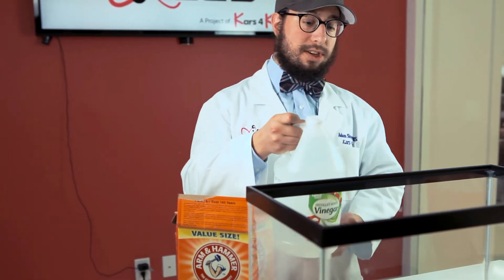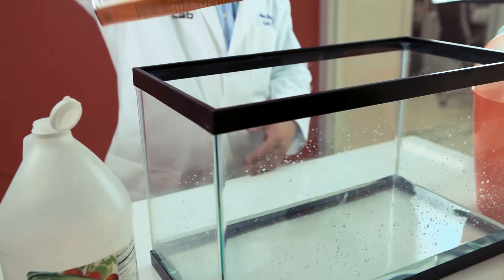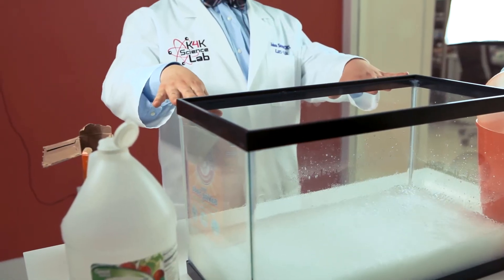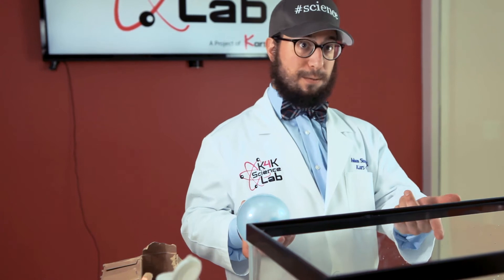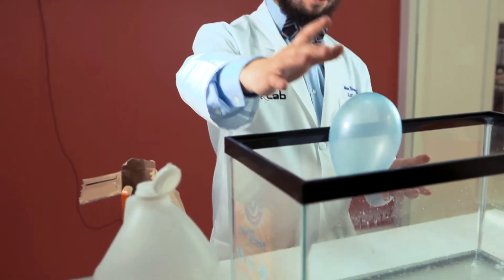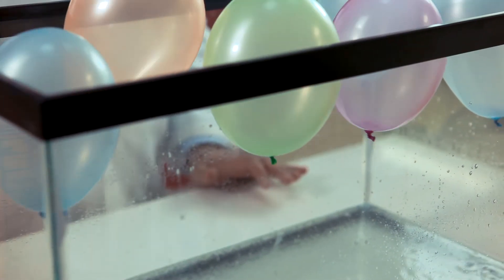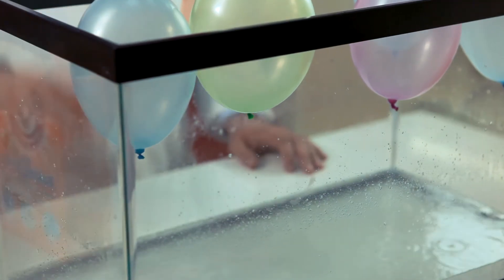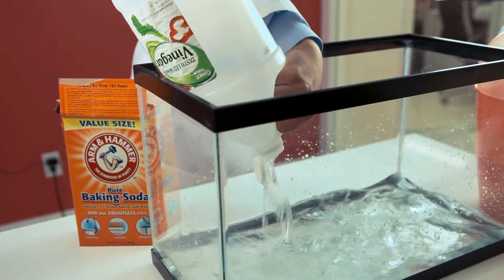How to Levitate Objects Using Science! - (Learn About Carbon Dioxide)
It isn't magic, it's science! Learn how to float objects on a tank filled with thin air, and learn about carbon dioxide along the way!

This video is part of the soon-to-be-released Kars4Kids Lab website for kids, where we share easy and economical science experiments kids can do at home.

Helpful tips: Blow the balloon up a few times. Then blow it up all the way and let some air out. Doing this stretches the rubber out, otherwise the balloon is likely to compress the air inside, making the balloon heavier than the carbon dioxide. Cutting the mouthpiece off after tying also helps.                                                                                                                                                       PRECAUTION: People with respiratory and/or hematological disorders may be more sensitive to increased carbon dioxide levels and should avoid being present while conducting this experiment.                                                                                                                                                            Do not inhale the "invisible water" directly from within the tank.